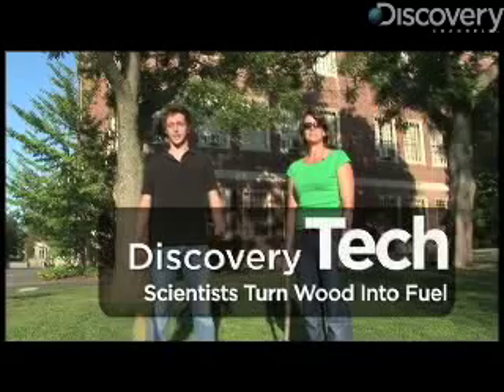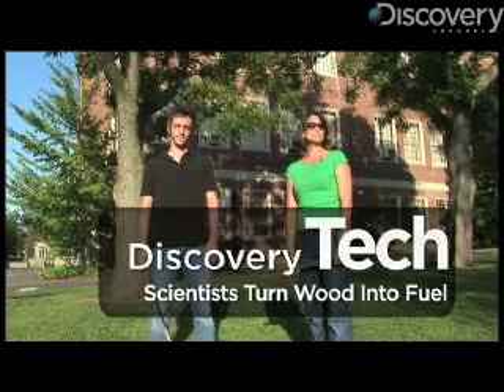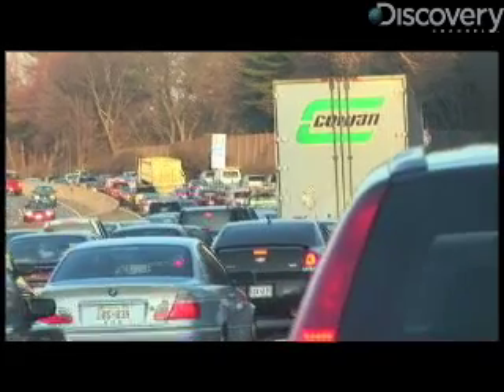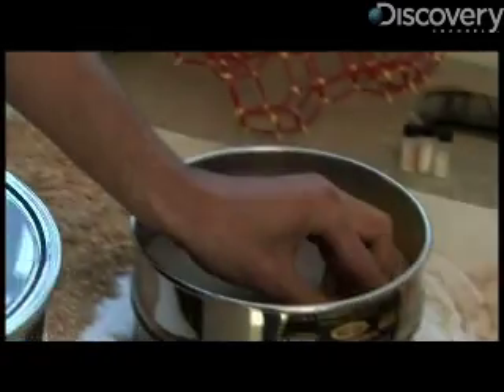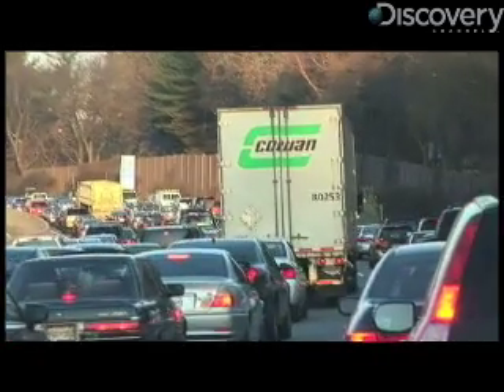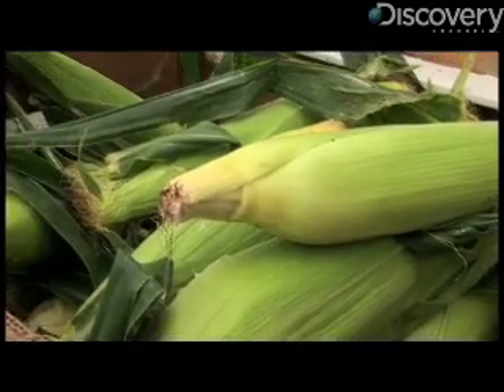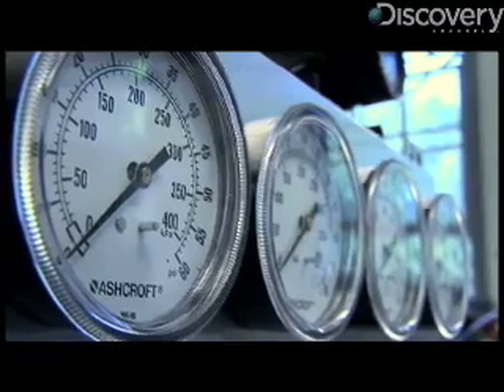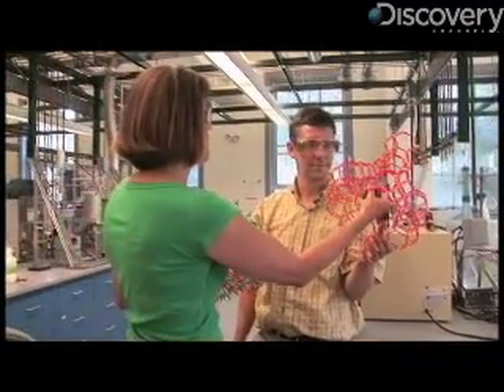Scientists Turn Wood into Fuel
Discovery-News.com: Discovery's Tracy Staedter and Matt Danzico visit University of Massachusetts Amherst to learn how biomass gas be transformed into green gasoline.